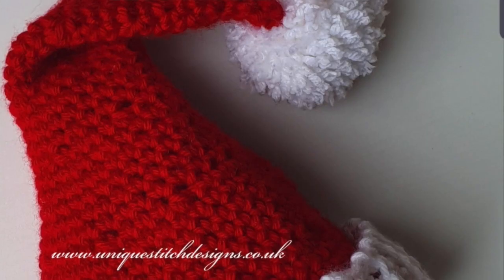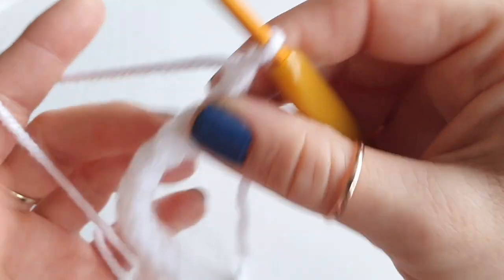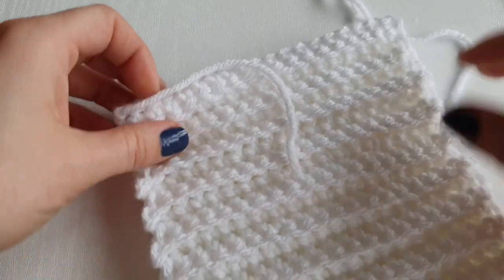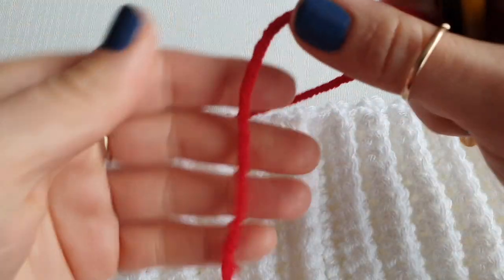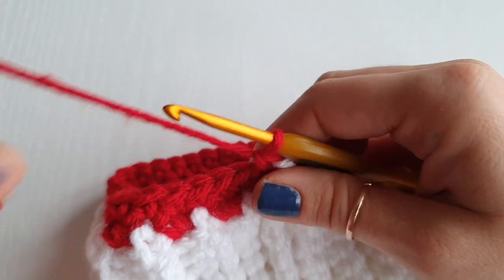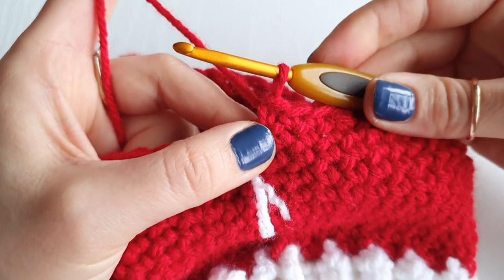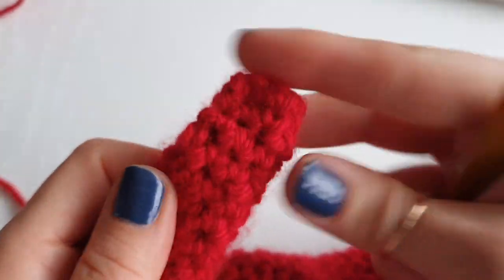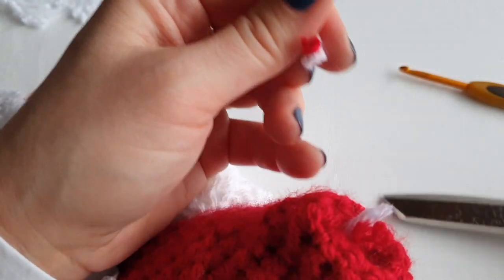How to Crochet Santa Hat /Elf hat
THIS VIDEO IS ABOUT HOW TO CROCHET THIS LOVELY CHRISTMAS / SANTA'S HAT IN VERY EASY WAY .ONLY WITH SINGLE CROCHET. ENJOY AND MERRY CHRISTMAS TO YOU ALL.

 Samsung s 10 mobile:

 Photography soft box:

RODE MIC: